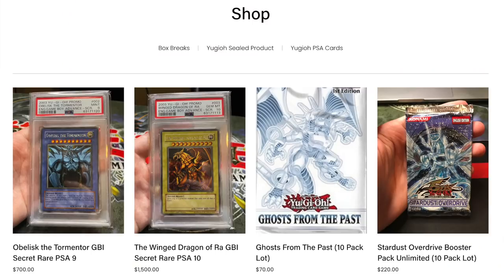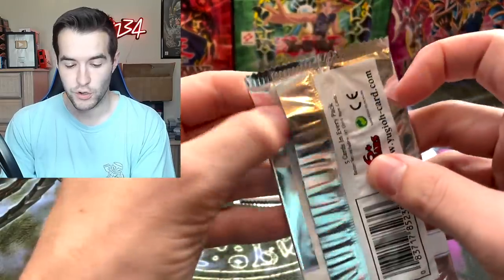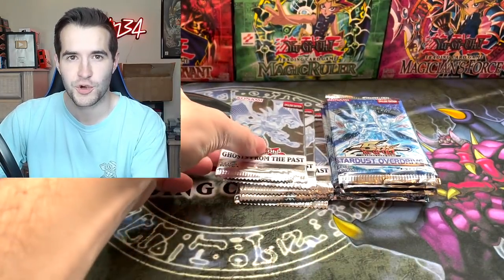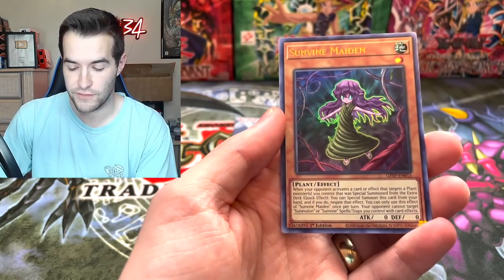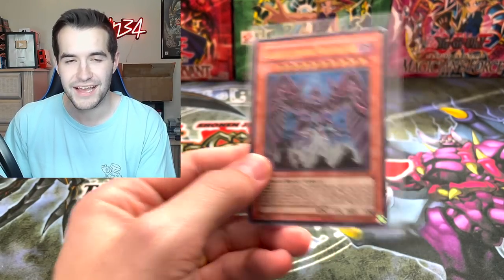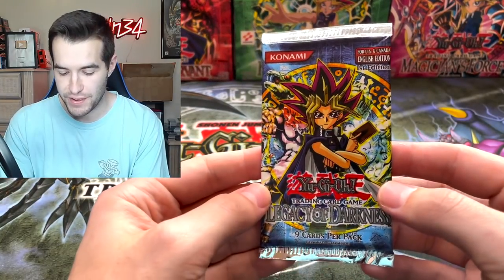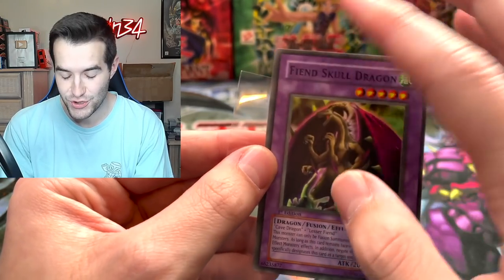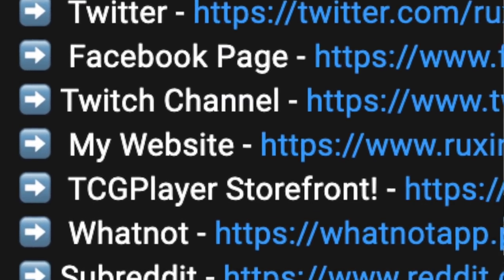Opening 1ST EDITION Legacy Of Darkness From 2003!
➤TCGPlayer Link!